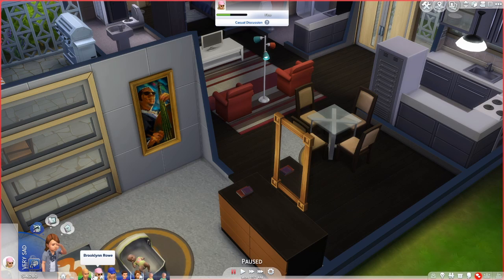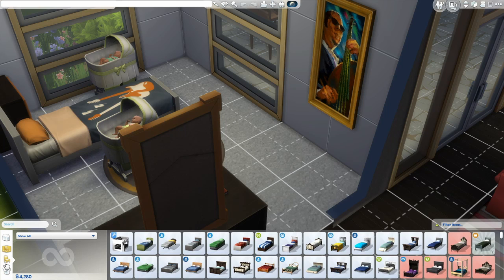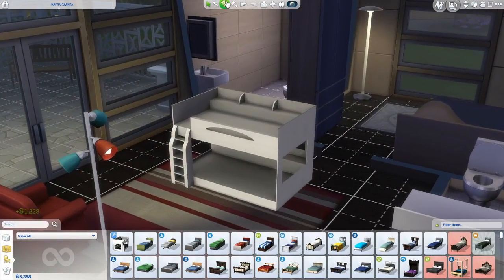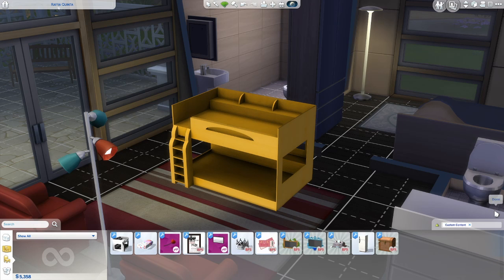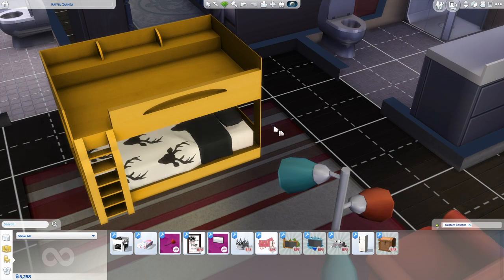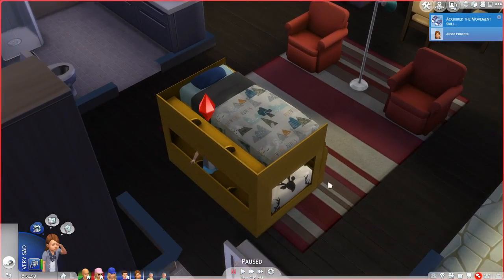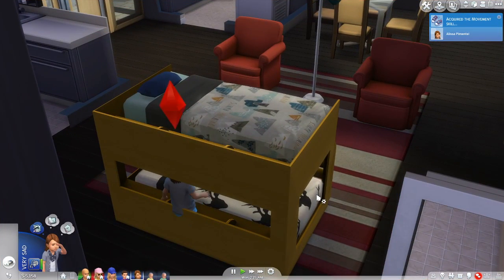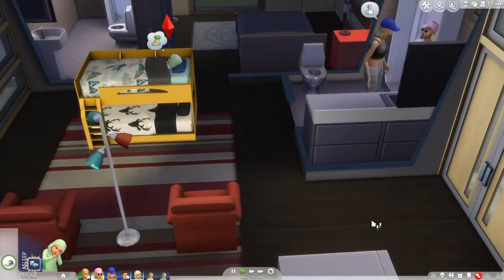USABLE TODDLER BUNKBEDS || The Sims 4 Mod Overview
Hello!
Back today with a mod overview.
Love from Plumbella!

INFORMATION:
Recording software - fraps
Editing Software: DaVinci Resolve (it's free!)
Microphone - Blue Snowball